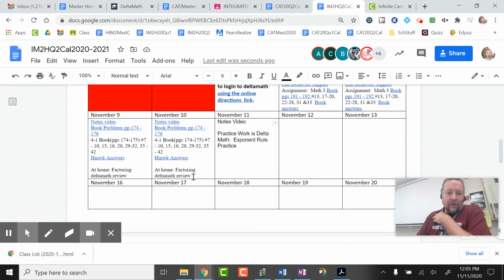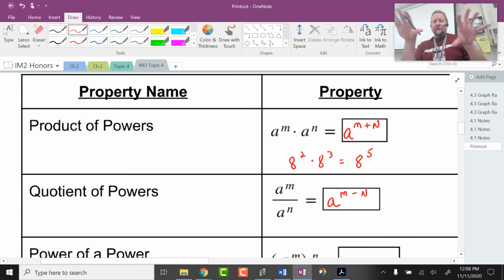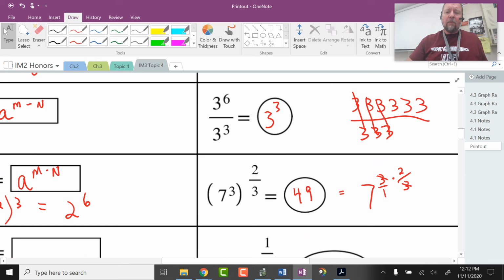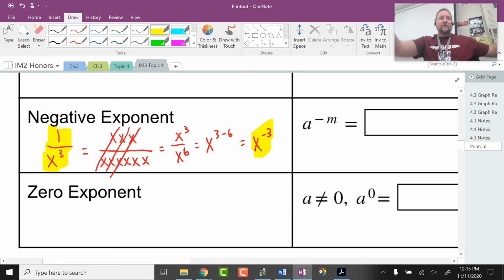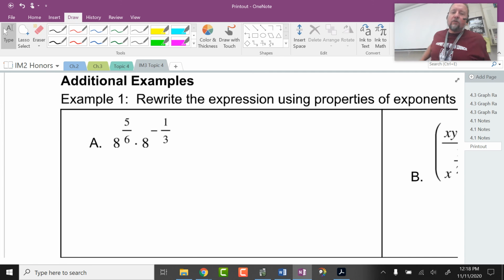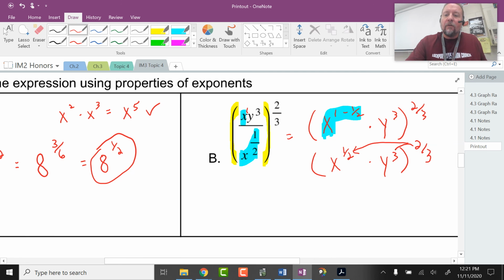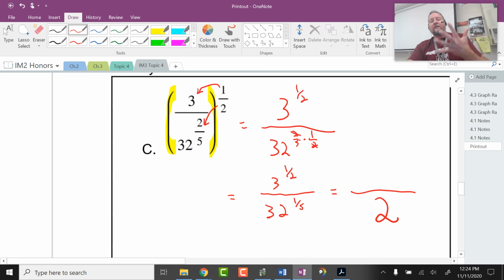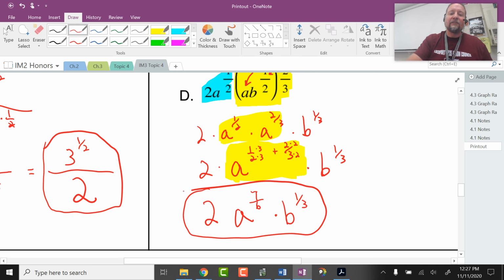Exponent rules with fractional exponents